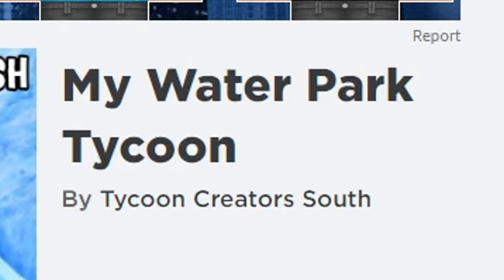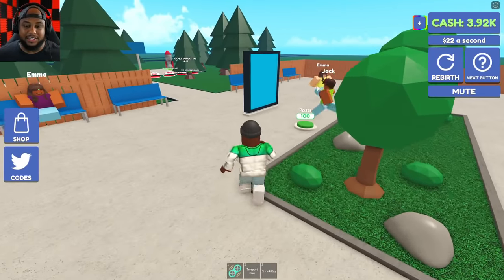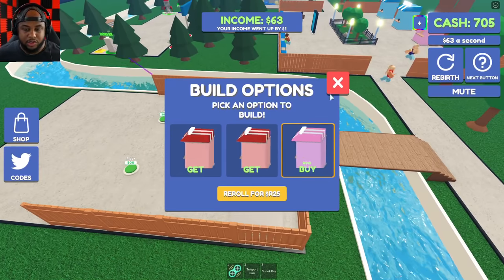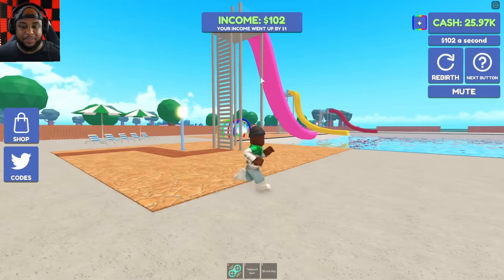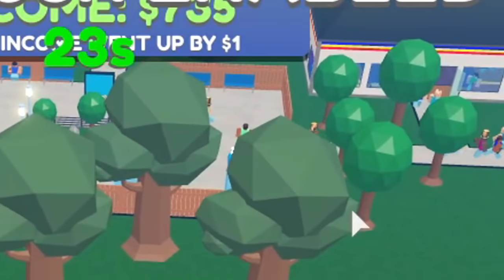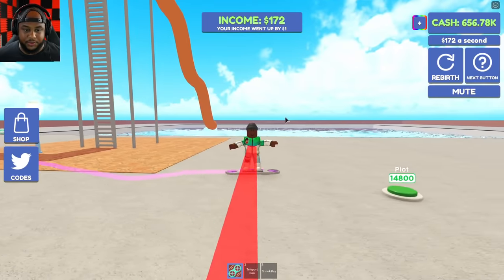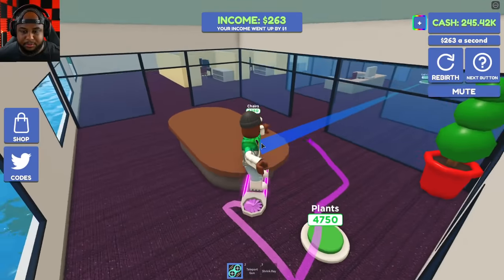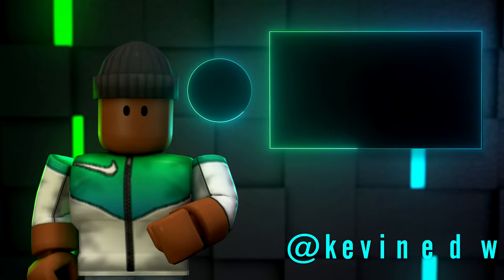ROBLOX WATER PARK TYCOON